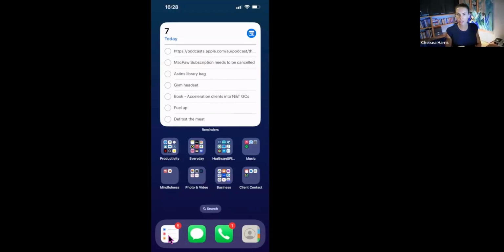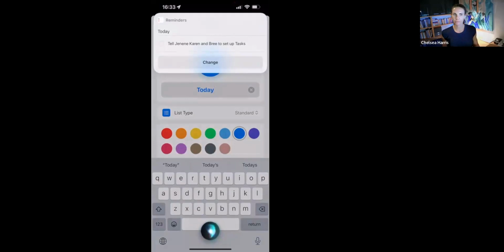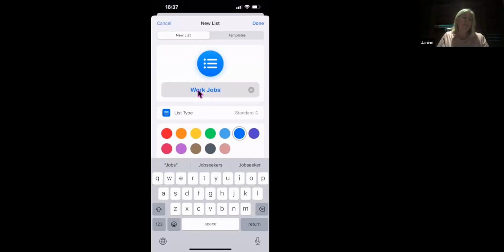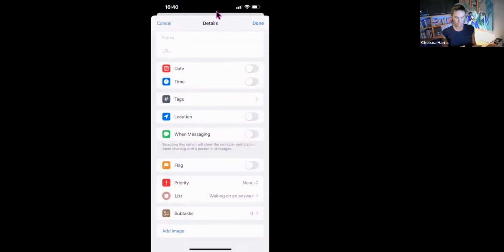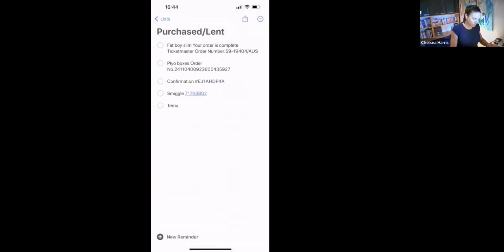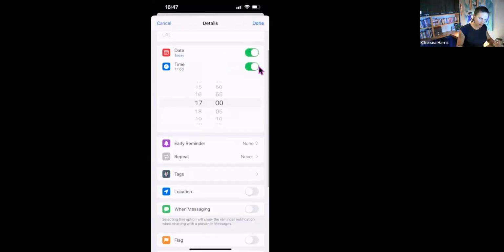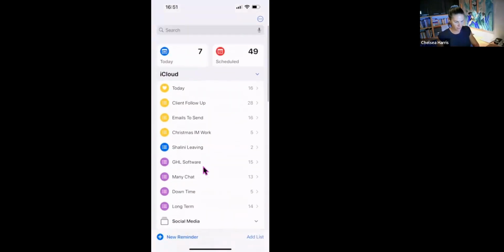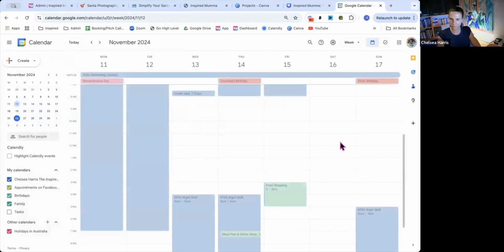Setting up Apple Reminders App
This is a detailed tutorial on setting up and effectively using the Apple Reminders app, focusing on creating an organised task management system. The video guides users through setting up widgets, creating specialised lists (such as "Today," "Scheduled for Later," "Waiting on Answer," etc.), and explains how to use features like location-based reminders, Siri integration, and recurring tasks to reduce mental load and improve productivity.

Here are 4 ways we can help:
1. Join our free community to meet other women, be inspired, and get access to strategies to improve your energy, reduce your stress and create time in your busiest weeks
2.  Watch and view the transformations & testimonials from over 6300+ women’s lives we have changed:
3. Get our free most popular trainings to reduce stress, manage your time and overcome fatigue:
- Stop stress from derailing your health goals:
- The 4 keys to improving your energy - Beat burnout:
- Learn how to be consistent with your health all year round:
4. Want help professionally with a step-by-step plan and program specific to you? Fill out the application form and the team will send you the details: